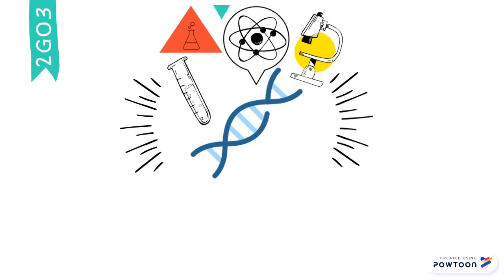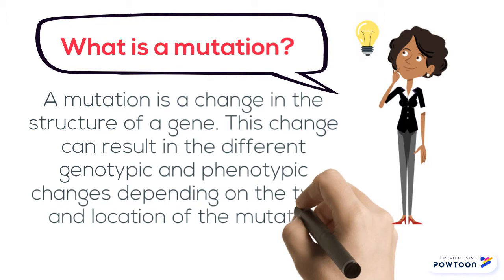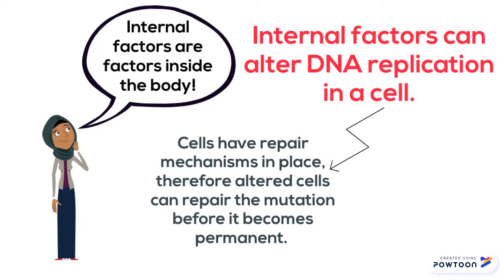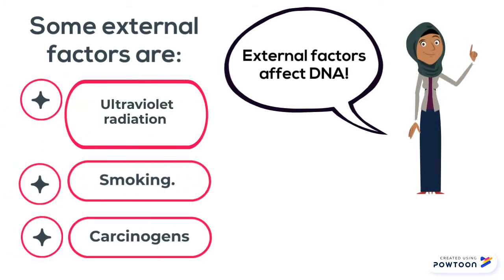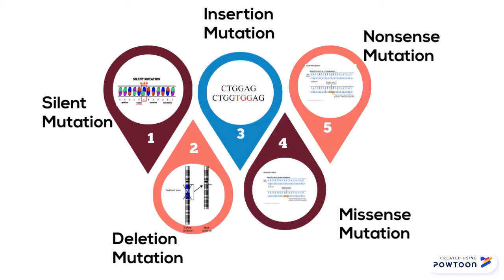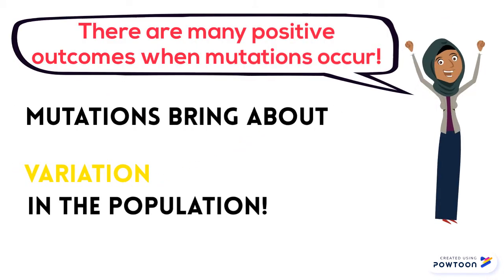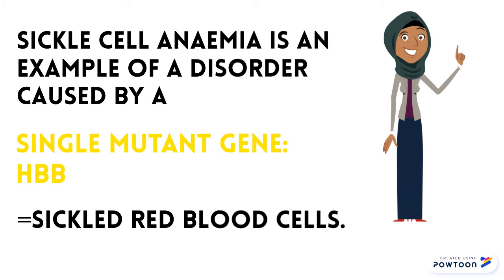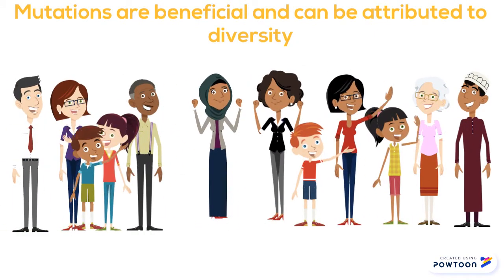Mutations:Misconceptions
The main positive outcomes from mutations that are outlined in the video are the fact that they bring variability in the population through polymorphisms, and that they play a large role in evolution and speciation over time. One example that is given in the video is of Sickle Cell Anaemia, which decreases the frequency of people in African tribes getting malaria. Furthermore, the video briefly discusses other genes such as the CCR5 gene, which also have positive outcomes.-- Created using Powtoon -- Free sign up -- Create animated videos and animated presentations for free.  PowToon is a free tool that allows you to develop cool animated clips and animated presentations for your website, office meeting, sales pitch, nonprofit fundraiser, product launch, video resume, or anything else you could use an animated explainer video. PowToon's animation templates help you create animated presentations and animated explainer videos from scratch.  Anyone can produce awesome animations quickly with PowToon, without the cost or hassle other professional animation services require.